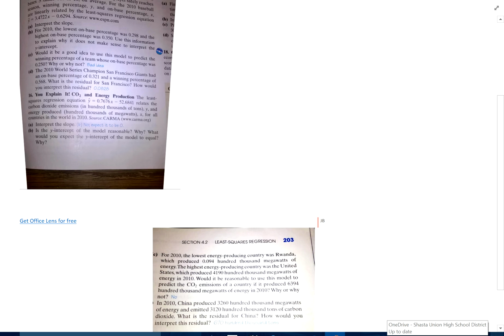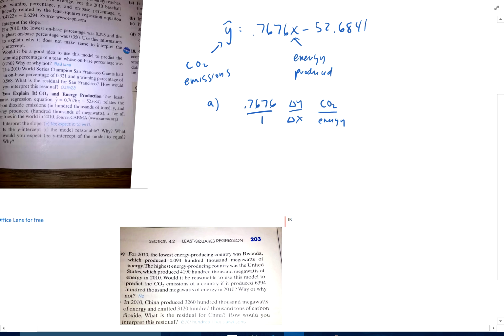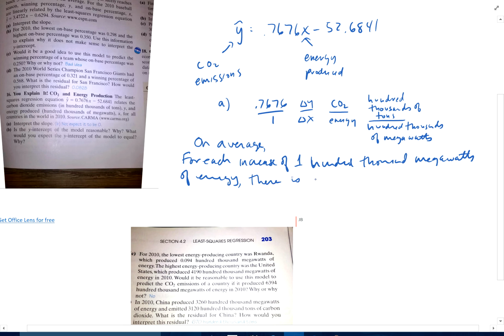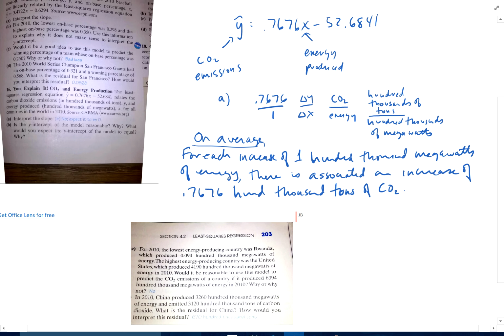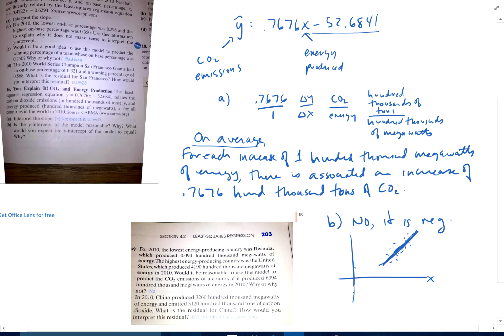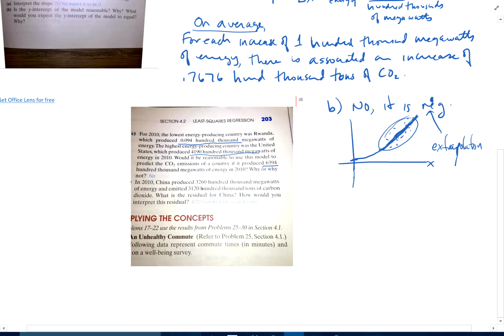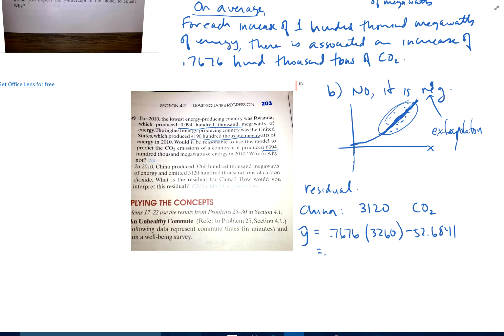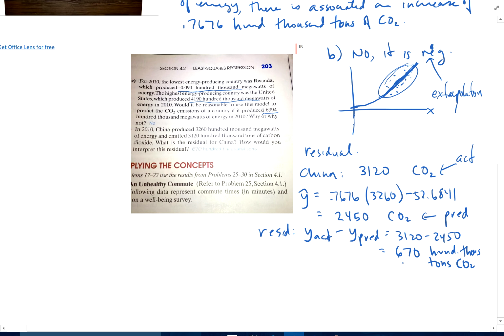4.2 #16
Jim Bigelow